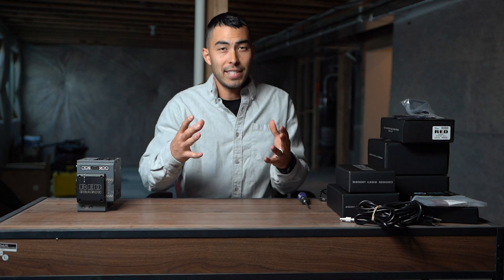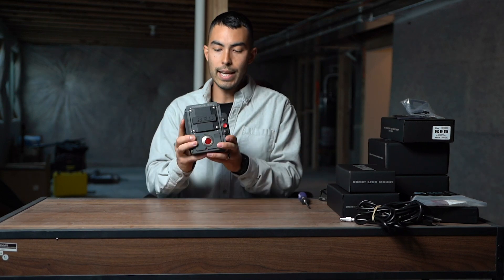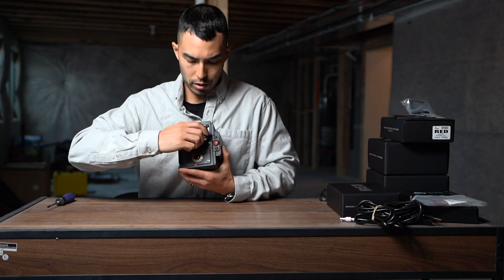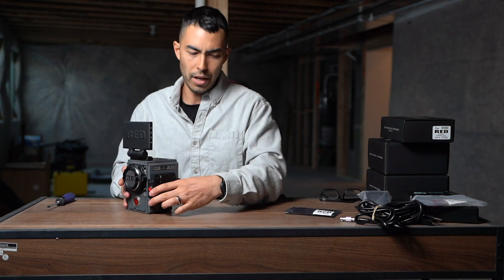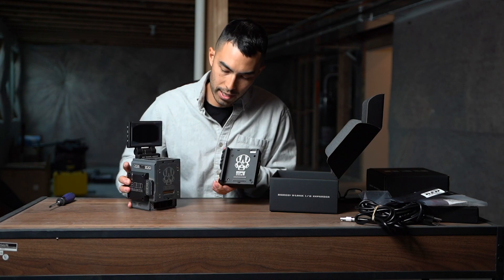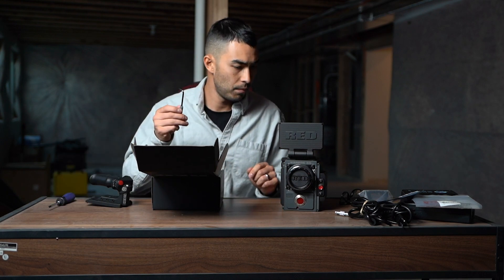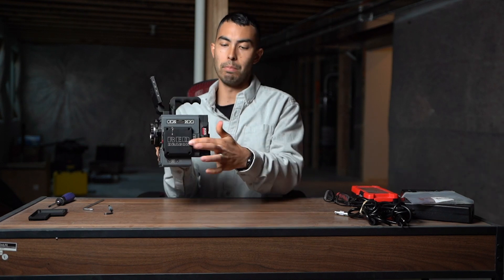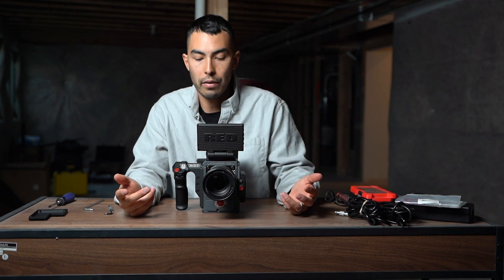What Accessories Do You Need For a RED Camera? | Scarlet-W Assembly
I hope you enjoyed it and it helped out! Here is everything shown in the video:

RED Scarlet W
EF Lens Mount
4.7" Touch Screen Monitor
240gb Mini Mag
Red Station
V-Mount I/O Expander
Side Handle
Top Handle